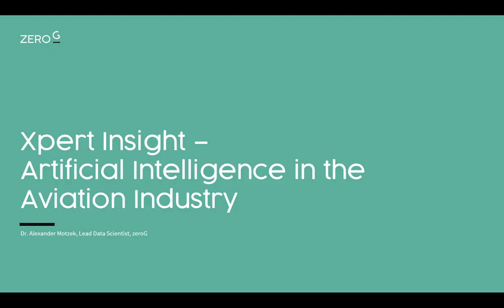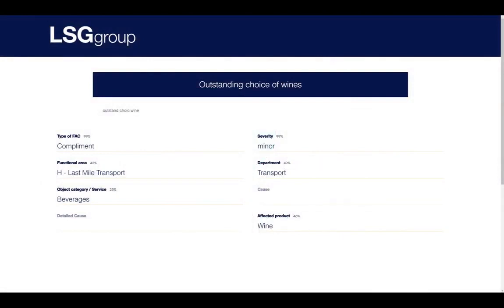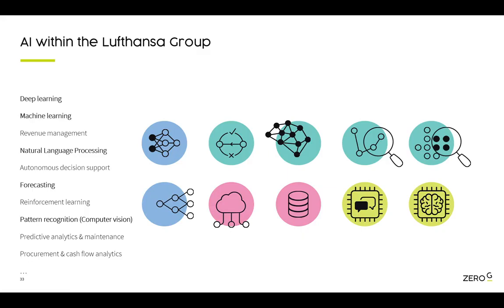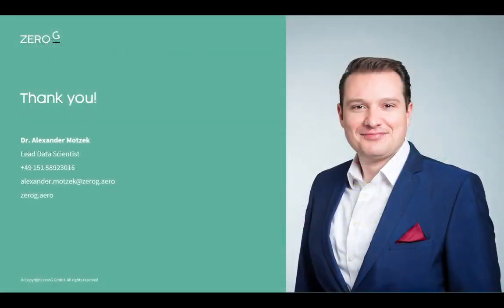Artificial Intelligence usecases and insights in the Aviation Industry | zeroG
Artificial Intelligence nowadays helps to bring champagne, food waste and passenger forecasts under one roof and derive valuable insights. Each of these three topics play a major role in recent AI use-cases established within Lufthansa Group in the recent years.

zeroG Lead Data Scientist Alexander Motzek, who formerly initiated the Lufthansa Industry Solutions (LHIND) AI Labs guides you through this journey. Starting with a few AI basics he dives deeper into the aforementioned use cases on sustainability.

Follow his lecture and realize how AI can create value for businesses and the broader aviation industry.

00:00 Intro
00:40 Speaker introduction
01:55 zeroG - AI in Aviation
02:12 Deep Turnaround: Computer Vision Based Turnaround Process Analysis
02:42 What is Artificial Intelligence?
06:40 Natural Language Processing in the Cabin
12:37 Benefits of NLP and AI in Cabin Feedback Analysis
15:37 Computer Vision in the Cabin for Food Waste Analysis
17:18 Insights into Food Waste from a Real Flight
18:40 Artificial Intelligence for Food Waste Analysis
26:10 Demand meets Passenger Forecasts
28:02 Massively Scaling AI for Passenger Forecasts
31:20 Saving 85.000 Meals using Artificial Intelligence
33:45 More AI within the Lufthansa Group
35:41 Thank You & Outro

zeroG | Unlock the intrinsic power of data​ and discover new ways to improve aviation​

Founded in 2015 we create data engineering, analytics, data visualization and machine learning solutions that support airline professionals in improving their performance.